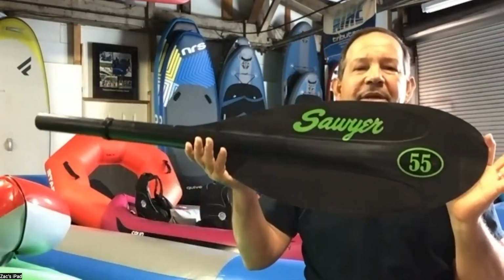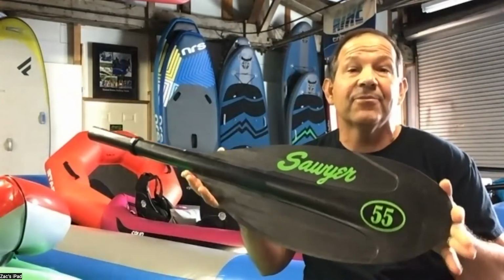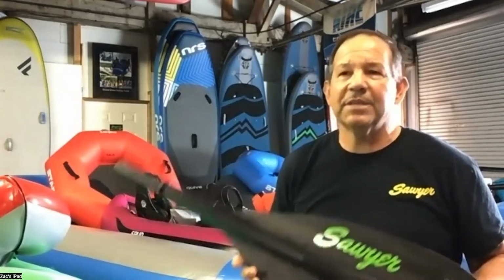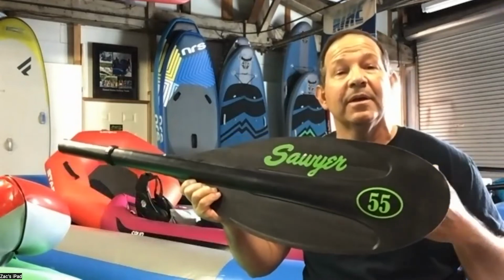Sawyer Station Eddy Out - Episode 5 (Order Process Time | New Oar Blade)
Episode 5 of Sawyer Station's Eddy Out Series. What does "built to order" mean? Zac gets into the details of our order processing and why some items take longer to ship than others. Plus, we are launching our new CFR-TP (continuous fiber-reinforced thermoplastic ) Sawyer 55 Oar Blade!

The "Eddy Out" is a weekly break to regroup and answer some of your questions about Sawyer Paddles and Oars and our flagship retail store, Sawyer Station.